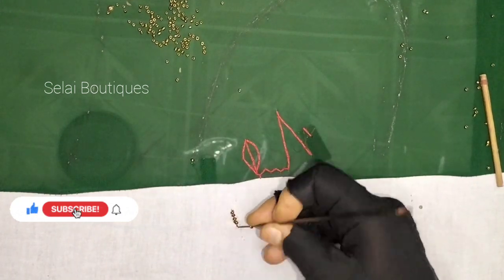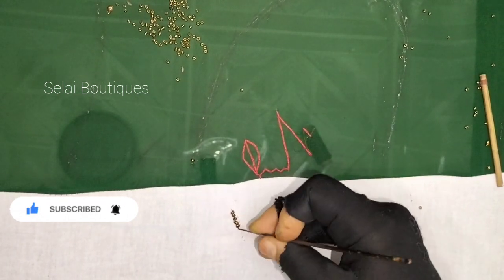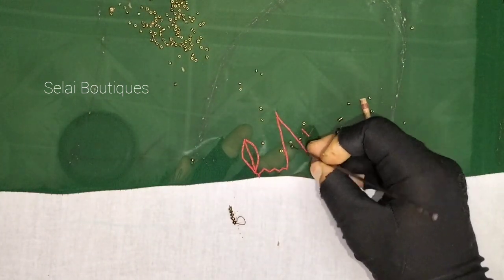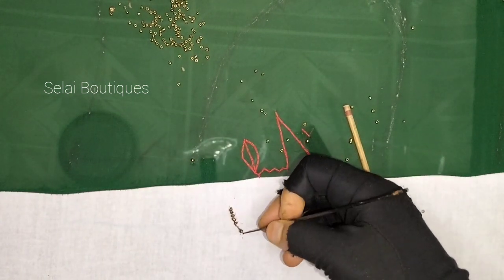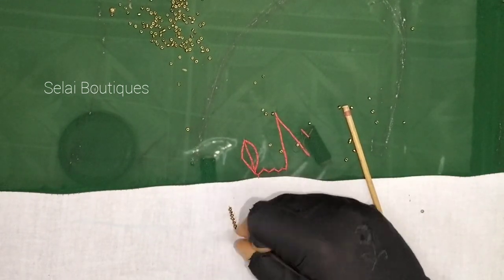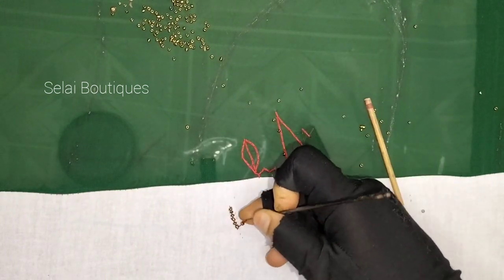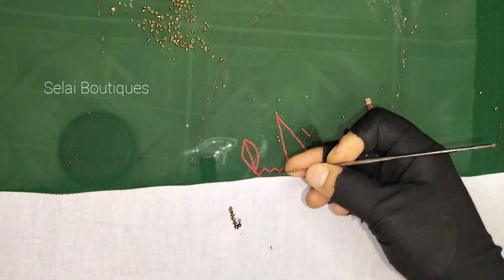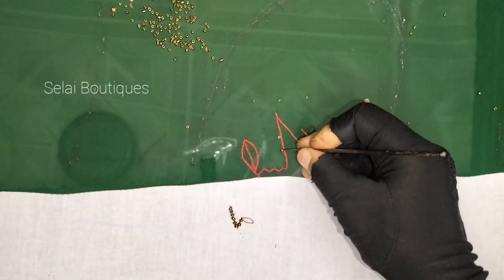কারচুপির ক্লাস( ৪ ) খুব সহজে ঘরে বসেই কারচুপির কাজ শিখুন।